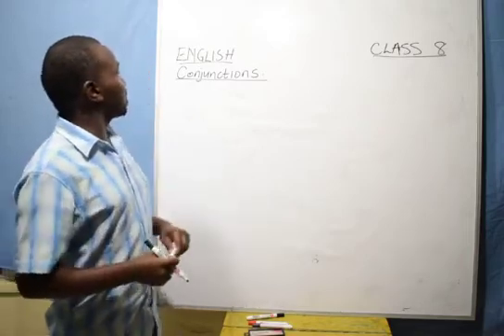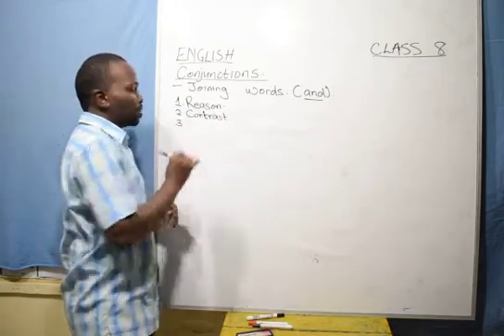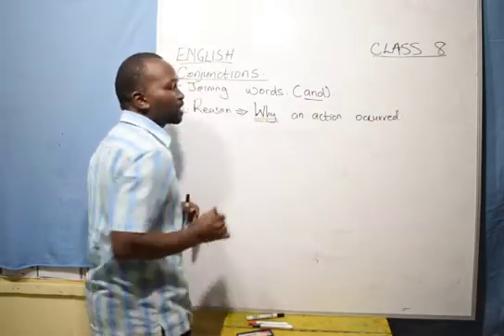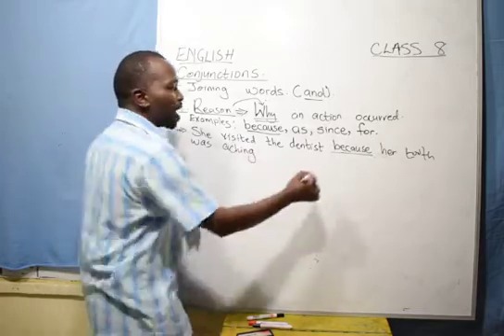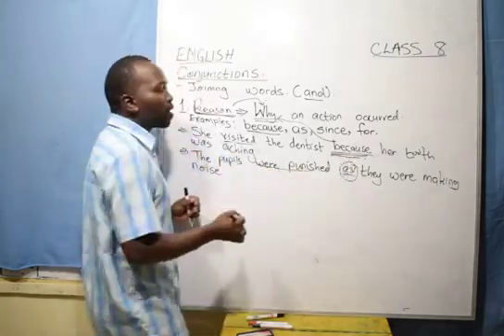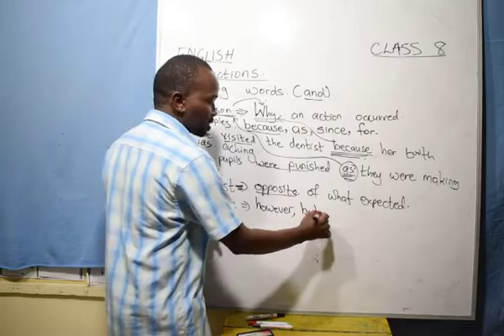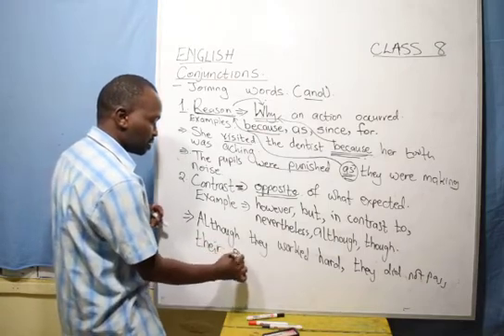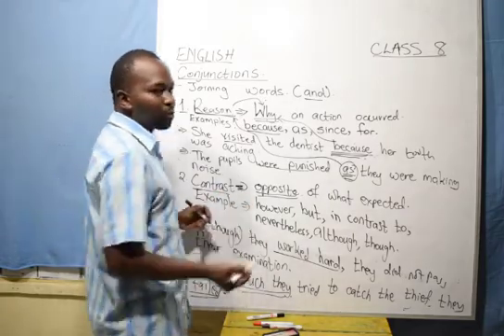Class 8 - English (Conjunctions)